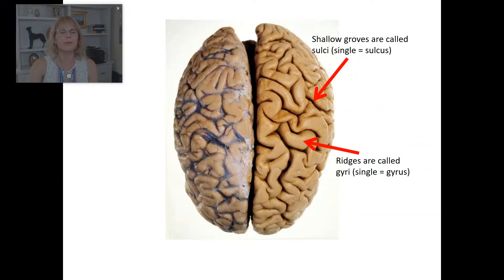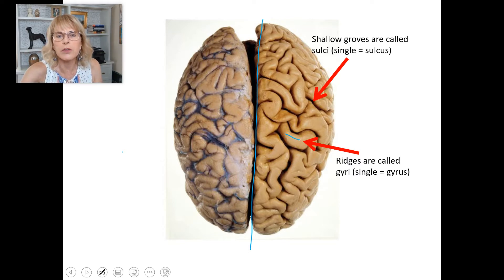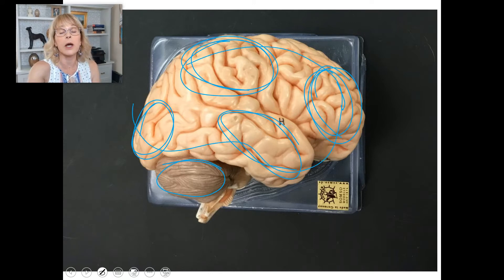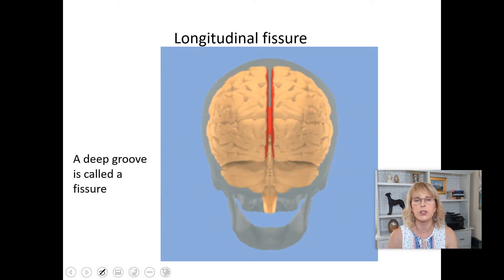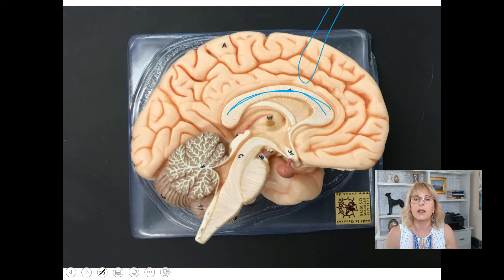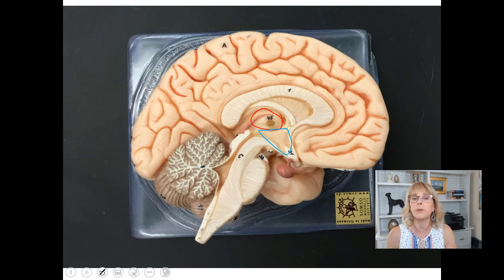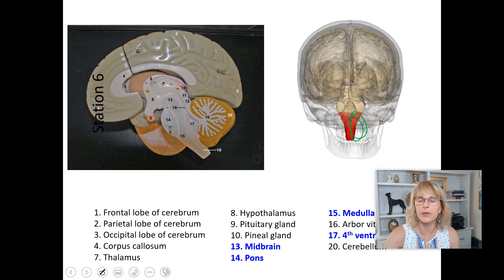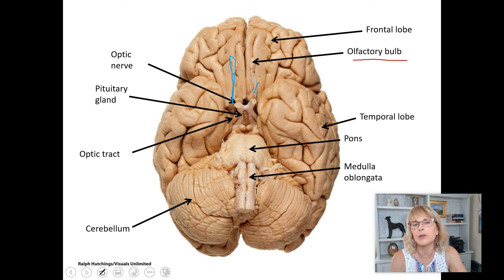Lab 8 - Nervous system - brain anatomy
Introductory anatomy and physiology lab, nervous system anatomy, brain anatomy